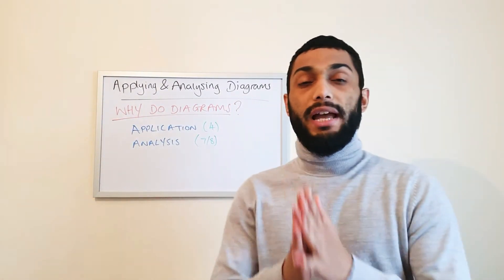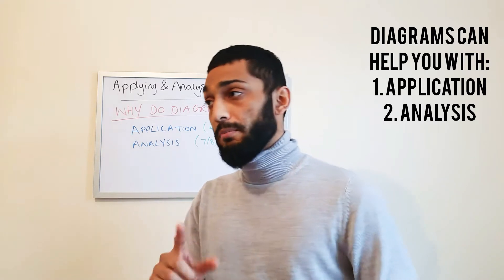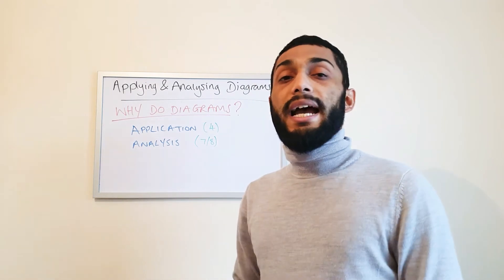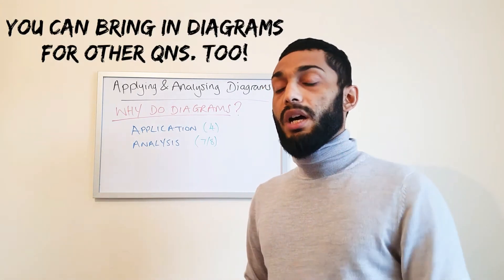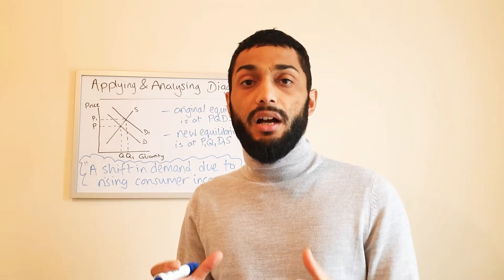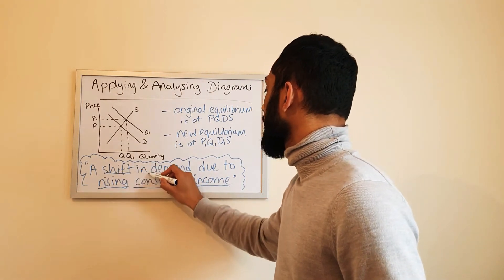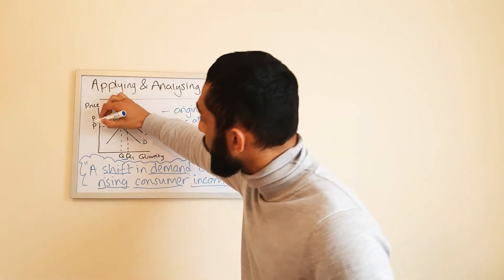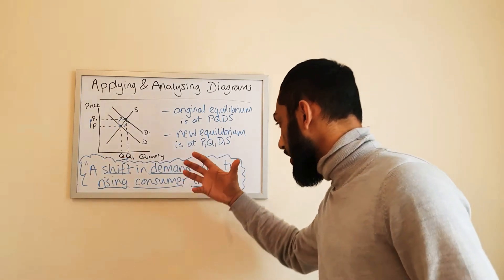How to Apply & Analyse Diagrams in A-level Economics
Applying and Analysing diagrams can help students get invaluable Application and Analysis Marks in exam questions.

This video identifies the importance of diagrams and then ways to bring in diagrams into answers.